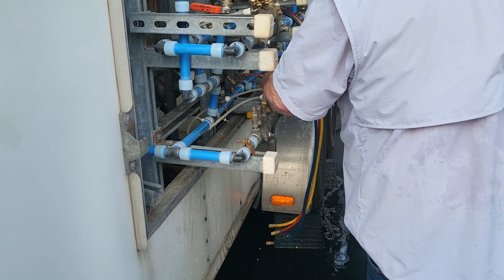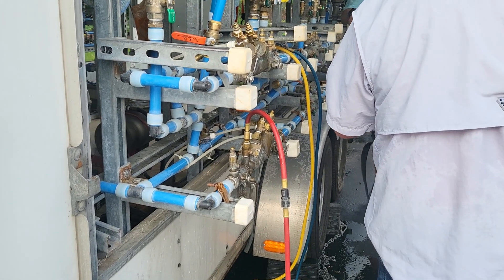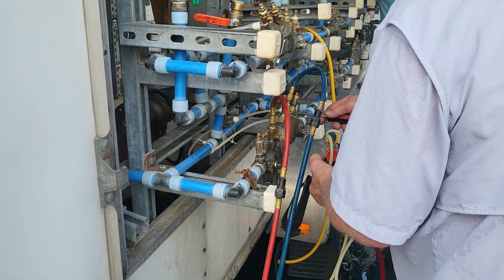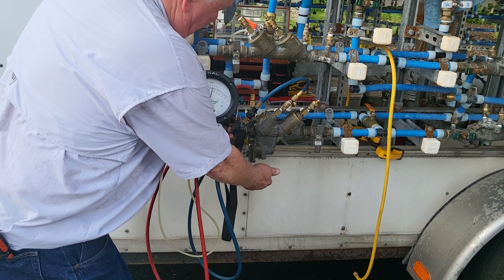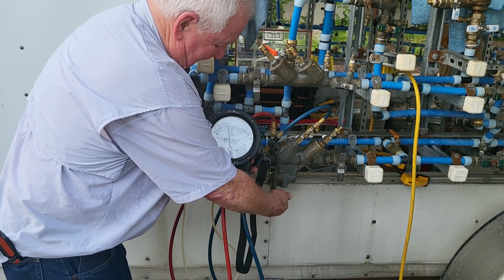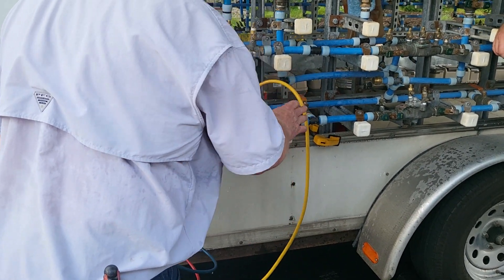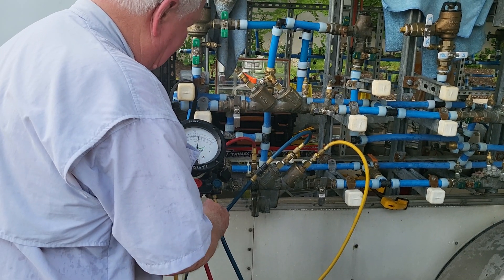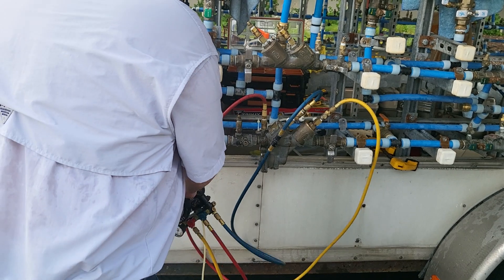RPZ - Backflow test demonstration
RPZ Short Form Test Procedures

NIIO

Purge Test Cocks:
Open test cocks # 4,3,2,1
Close test cocks # 1,2,3,4

Close Valves on Gauge and Connect Hoses:
install Fittings in test cocks using Teflon Tape
Connect High Hose to # 2 test cock. Connect Low Hose to # 3 test cock.
Open # 3 test cock, Open Low Bleed Valve.
Open # 2 test cock, Open High Bleed Valve.
Close # 2 test Shut Off Valve. Close High Bleed Valve. Close Low Bleed Valve.
Observe the gauge reading as Apparent Reading, (AR)

Test # 1: Differential Pressure Relief Valve:
Test Requirement: Has to keep the Zone at Least 2 psi Less than the Supply
Open High Control, (High Control Remains On Throughout the Test)
Piace Hand Under Relief Valve. Open Low Control.
Pointer Stops and Water is Dripping, Read the Gauge
Close the Low Control, (Remains Closed)
Record as the Relief Valve Opening Point, (RVOP) Must be 2 psi or more.

Test # 2: Check # 2 Check Valve for Tightness Against Backpressure:
Test Requirement: Must Hold Tight Against Backpressure
Open Bypass Valve on Gauge to purge Air from Hose. Close Bypass Valve
Connect the Bypass hose to the # 4 test cock and open the #4 test cock.
Normalize the Zone, (Open Low Bleed, Peg the Gauge, Close Low Bleed)
Perform the Test, (Open Bypass Valve. Bypass Valve Remains Open)
Evaluate Gauge Reading, (Gauge Reading must be above the RVOP)
If above the RVOP and the Relief Valve are not leaking: Record: Closed Tight.
If the gauge falls to the RVOP, Normalize the Zone: (DO NOT CLOSE BYPASS)
If Gauge Holds Above RVOP and Does Not Leak: Closed Tight, PASS.
If Reading Falls to RVOP and Leaks: Leaked, FAIL. Record NO TEST for #1 CK.

Test # 3: # 1 Check Valve: (Can only be performed if #2 Check Valve Passed)
Test Requirement: Must Be Above the RVOP and in No Case Less Than 5 psi
Open Low Bleed. Peg the Gauge. Close Low Bleed. Read the Gauge
Evaluate Gauge Reading. Record the Reading.
Remove Equipment. Complete and File Test Repair Form.